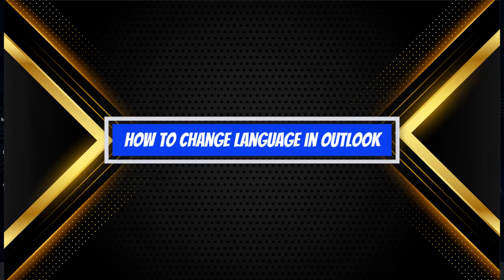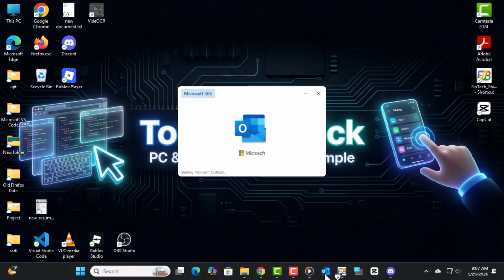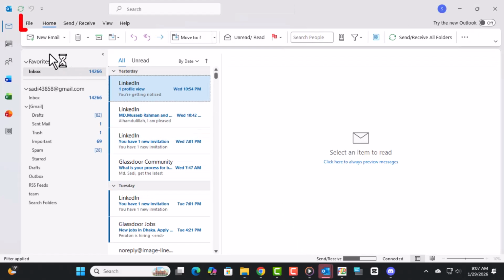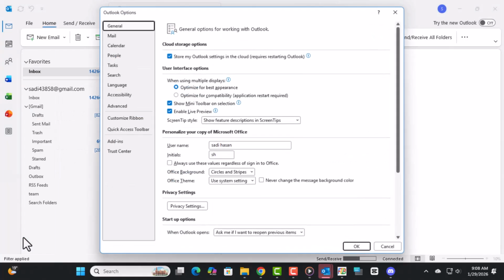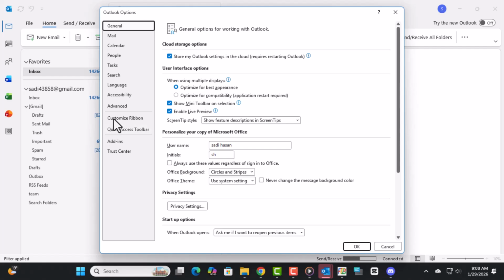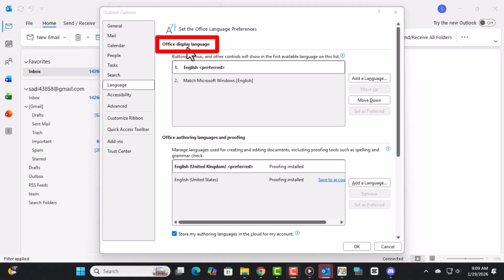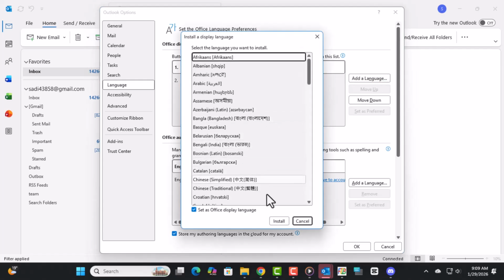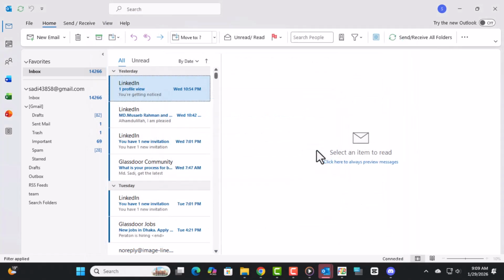How to Change Language in Outlook | Step-by-Step Tutorial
📝 This video provides a complete step-by-step guide on how to change language in Outlook. We show you the exact process to switch your Outlook interface to your preferred language for a better user experience. You'll learn how to navigate the settings menu to find the language options. The tutorial covers setting both the display and authoring language within the application. Finally, we ensure you know how to apply the changes correctly by restarting Outlook.

⏱️ -- TIMESTAMPS --
0:00 - Introduction
0:12 - Step 1: Open Microsoft Outlook
0:23 - Step 2: Click on File Menu
0:31 - Step 3: Click on Options
0:41 - Step 4: Select Language from Sidebar
0:48 - Step 5: Choose & Set Preferred Language
0:59 - Step 6: Restart Outlook to Apply Changes